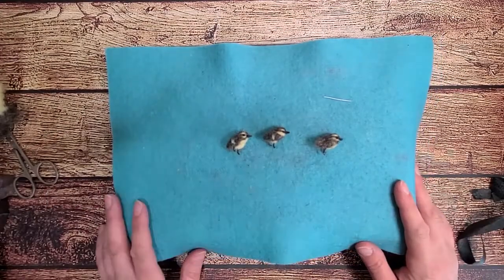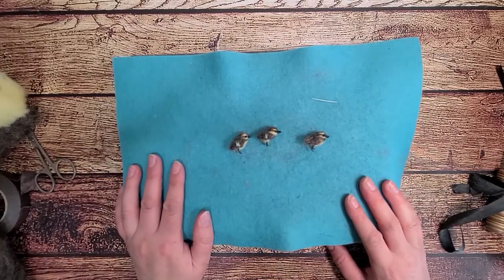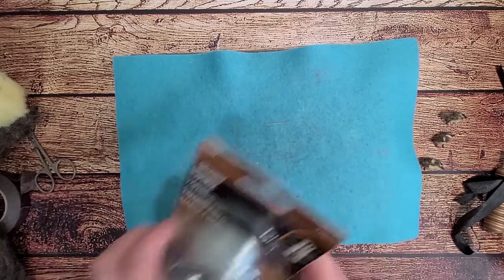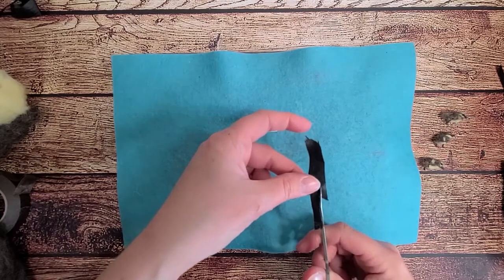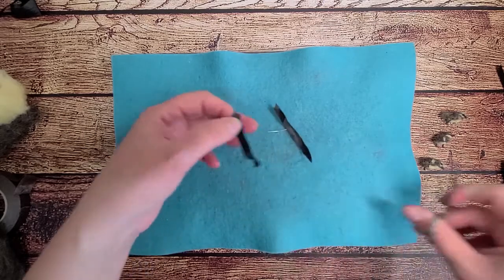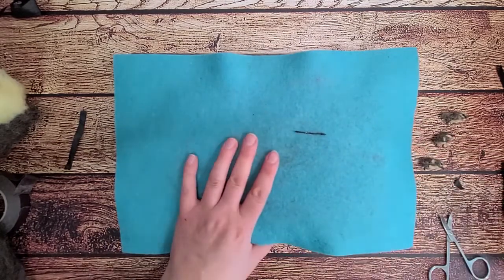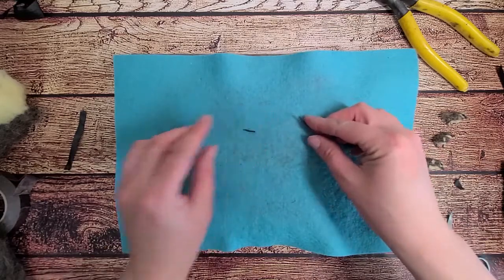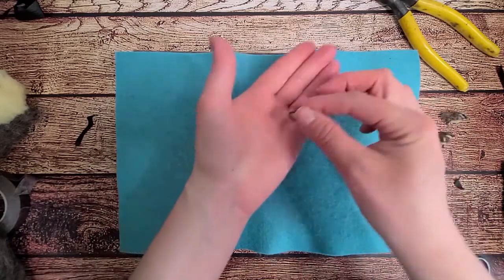Mini Duckling Needle Felt Tutorial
I'm making miniature ducklings! Watch and learn how these cute little ducklings are made. Needle felted with a small armature.